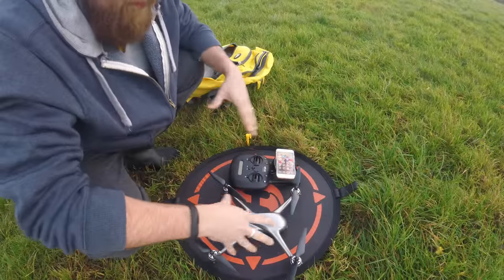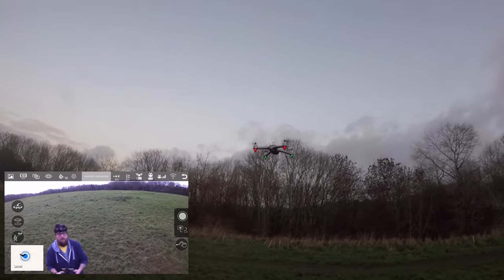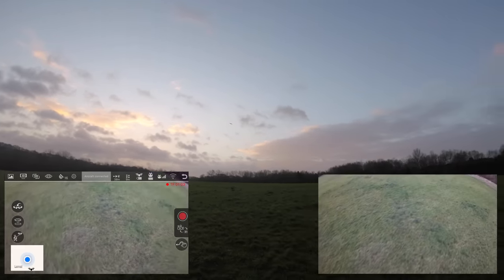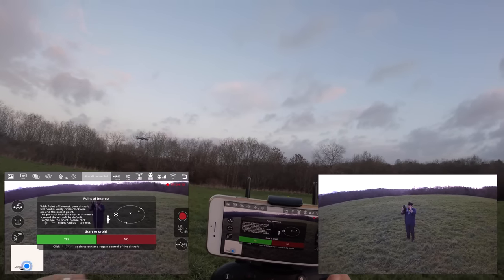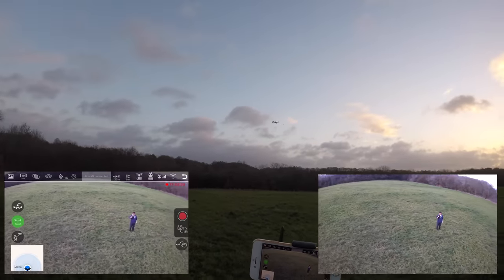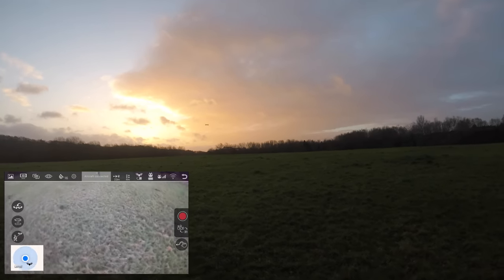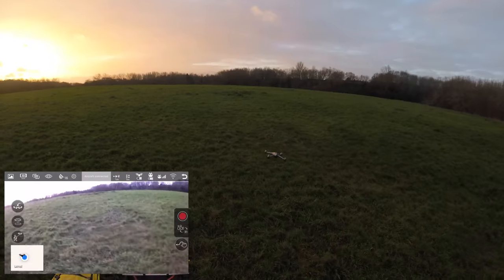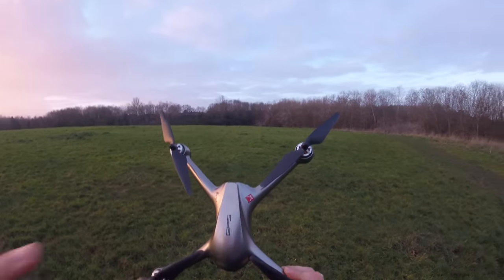MJX Bugs 2SE 5G Brushless GPS Quadcopter Flight Test Video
MJX are known for a few things, always making good higher end quadcopters, that always fly well with good battery life, and using high quality components.
Well the MJX Bugs 2 SE looks to be no different as its design is superb and one that we have all become very used to.
In this quadcopter flight test video we look at just how well this beast cruses through the air, as well as the battery life and transmission range and finally how well that camera records video.